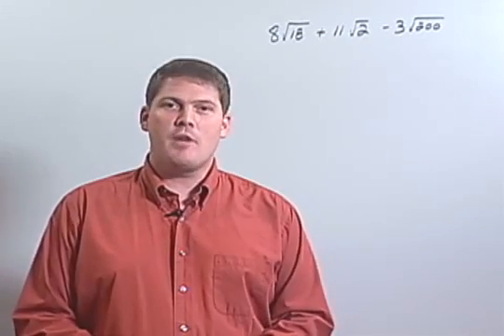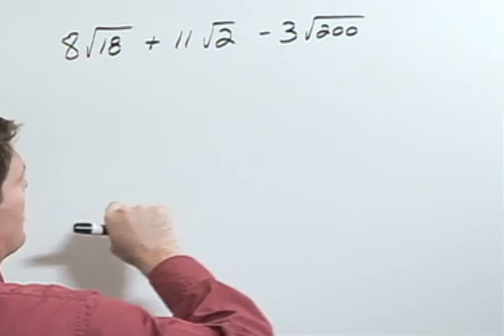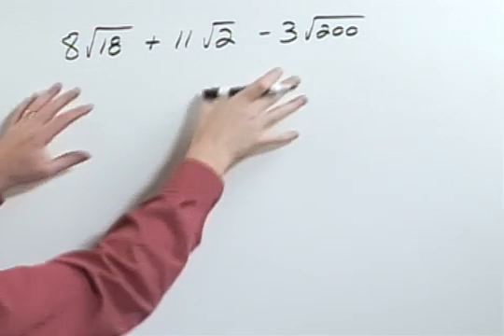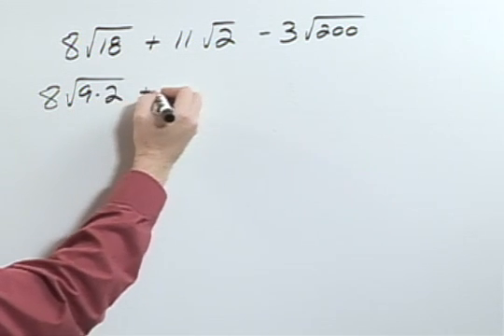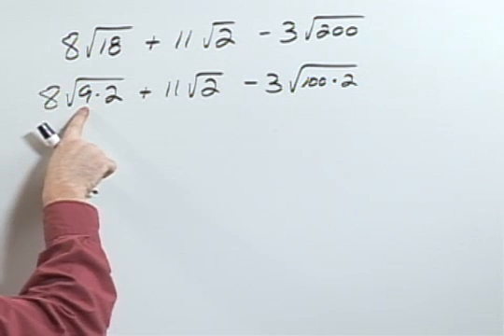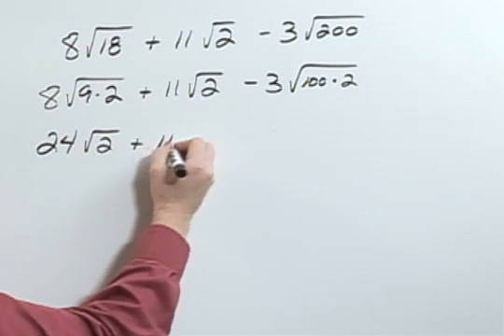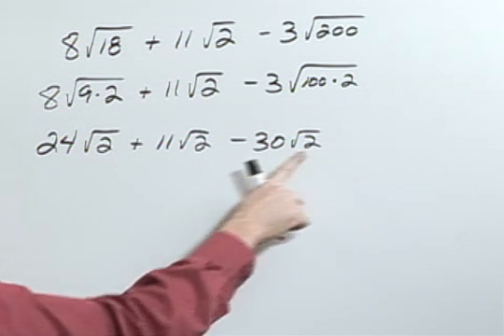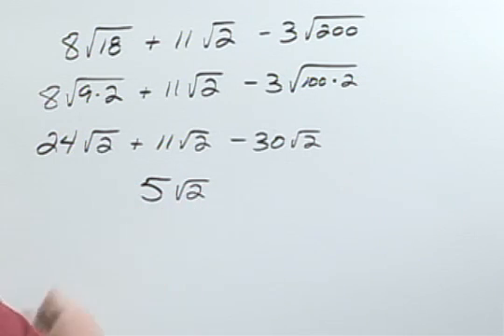ElemIntAlg Ch09 Ex08